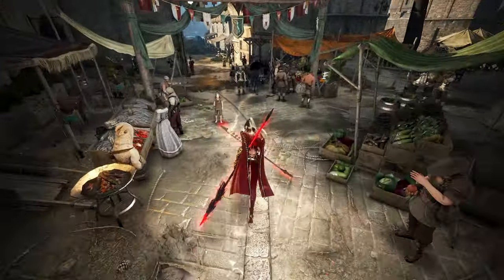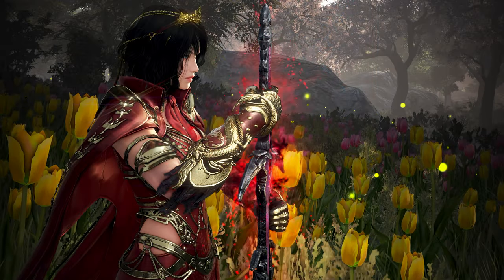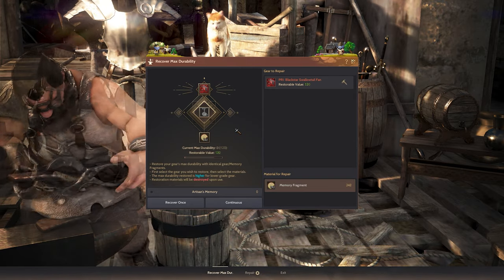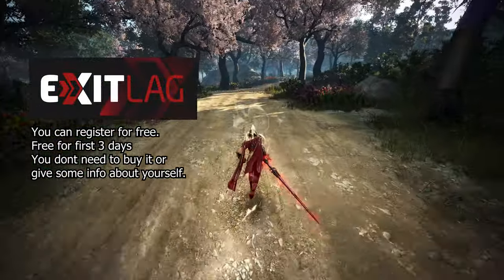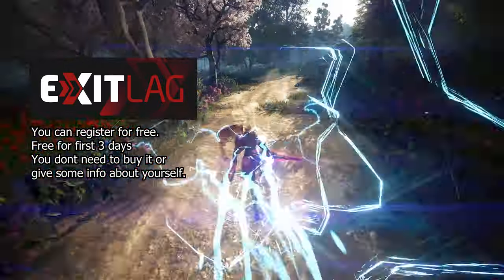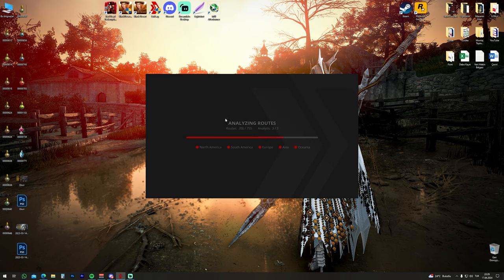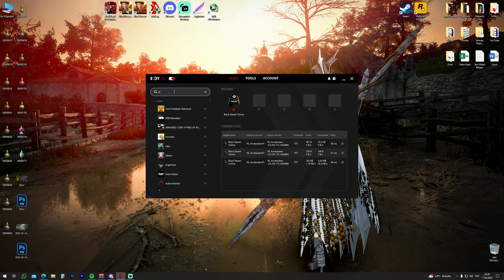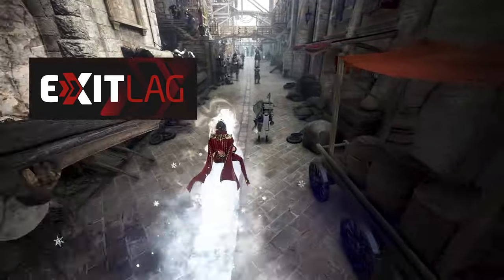💯 BDO | Why I Started to Use ExitLag for Black Desert | Huge Impact | Quick Guide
For to support me,
You can also use 'Super Thanks' . I would be grateful

00:00 - Intro
00:10 - Explanations
01:05 - How ExitLag Works
01:40 - Proof that ExitLag is Working for BDO
02:55 - Program Pricing Details
04:00 - How to Use My Affiliate
04:30 - How I use Program in Basic
05:05 - Final Thoughts
05:35 - Outro

Please do not hesitate visit my twitch live streams too.